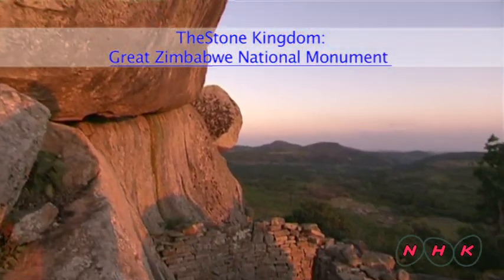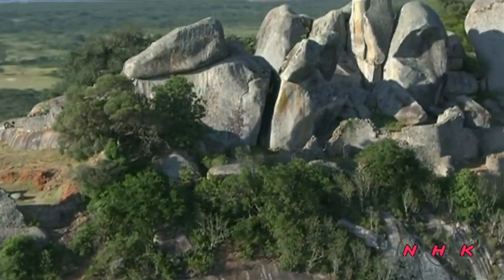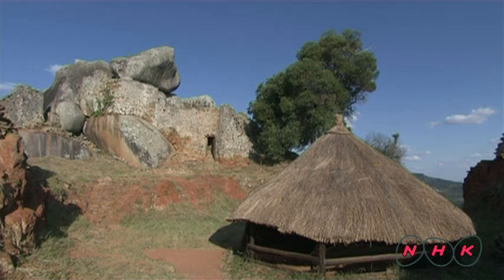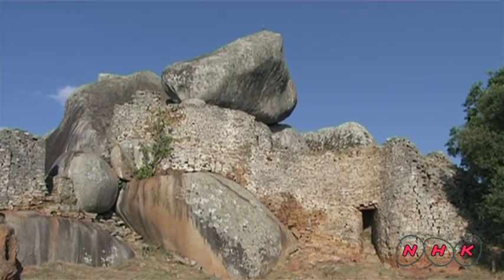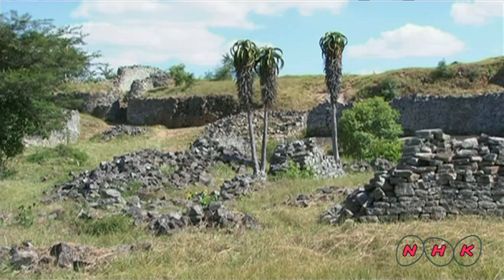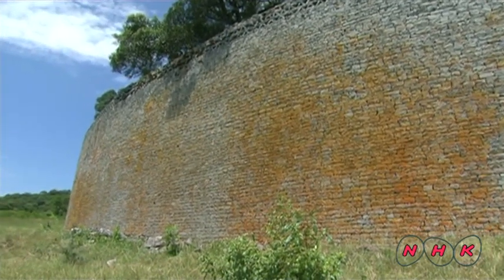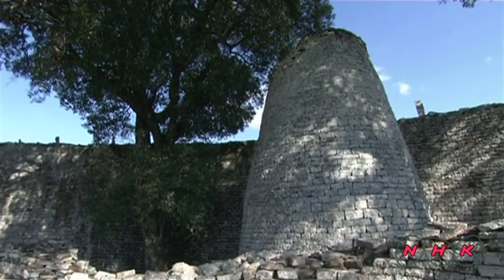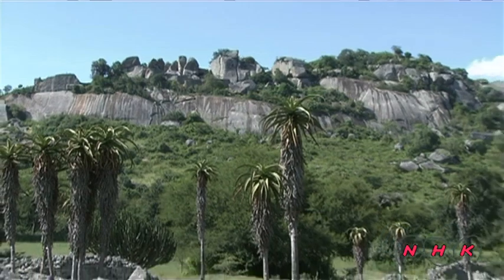Great Zimbabwe National Monument (UNESCO/NHK)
The ruins of Great Zimbabwe � the capital of the Queen of Sheba, according to an age-old legend � are a unique testimony to the Bantu civilization of the Shona between the 11th and 15th centuries. The city, which covers an area of nearly 80 ha, was an important trading centre and was renowned from the Middle Ages onwards.